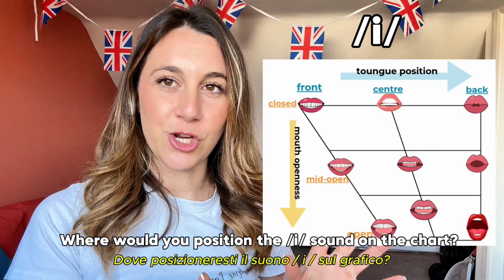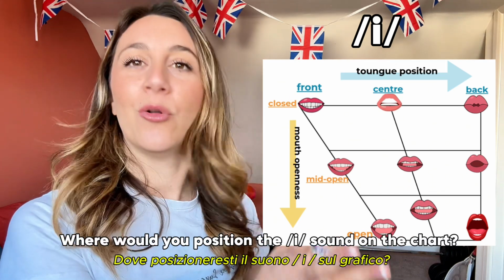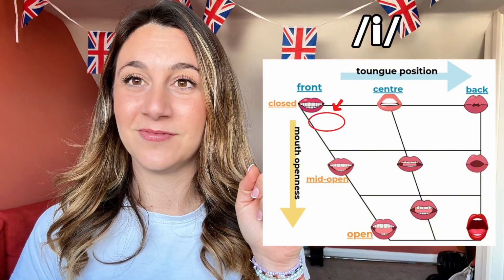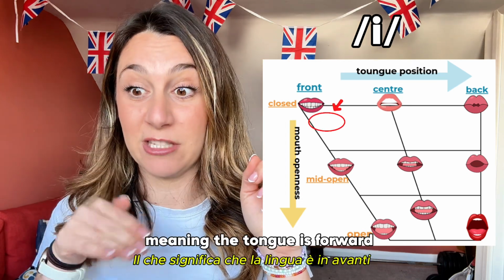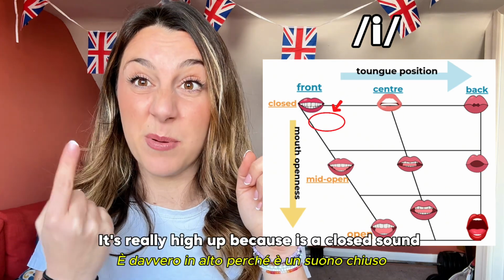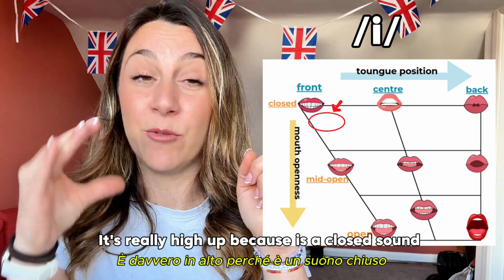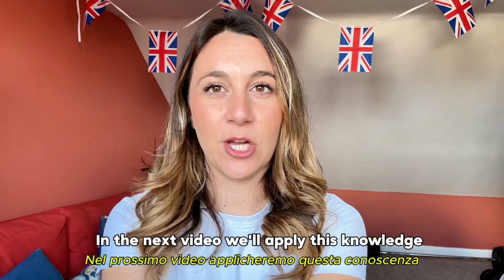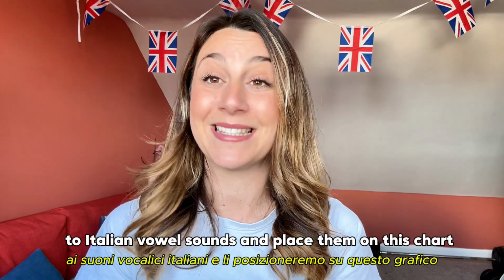English Pronunciation & Phonetics - Lesson 1 : The vowel space, Vowel Sounds and the IPA Chart.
In this lesson we will set the bases of phonetics, we will learn about vowel sounds, what is the vowel space and what is  and how to read an IPA chart.